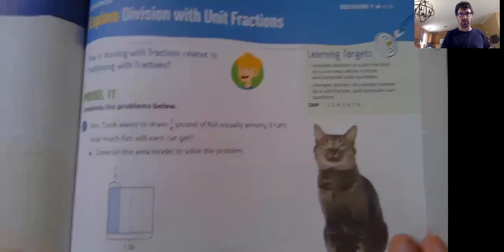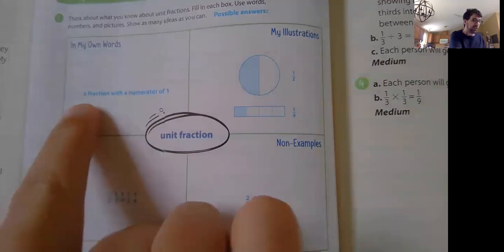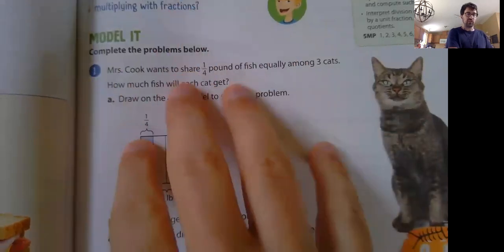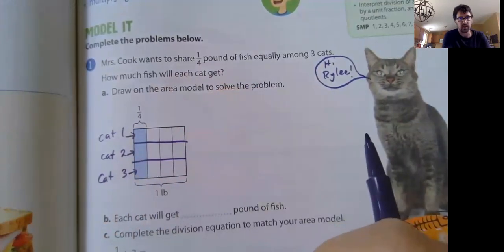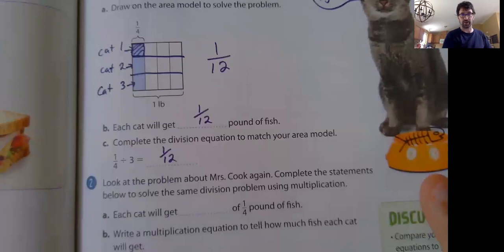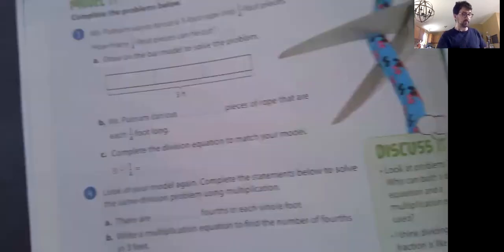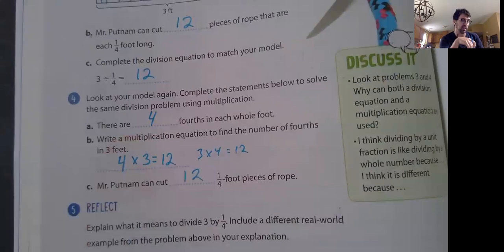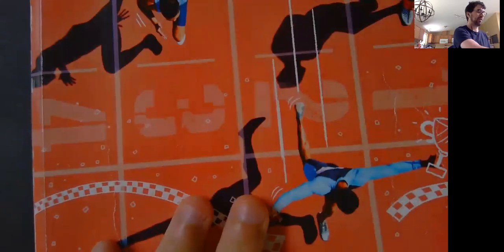6/2 p.459-462 Start of Lesson 23